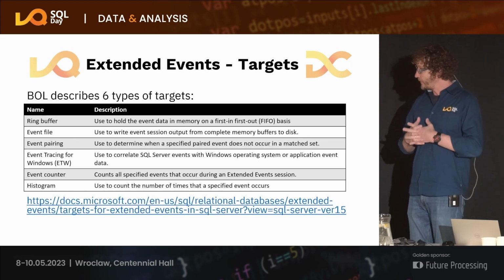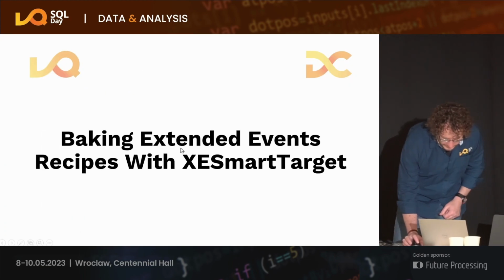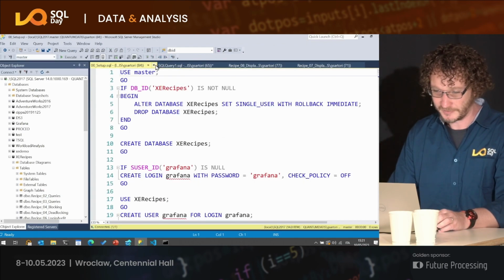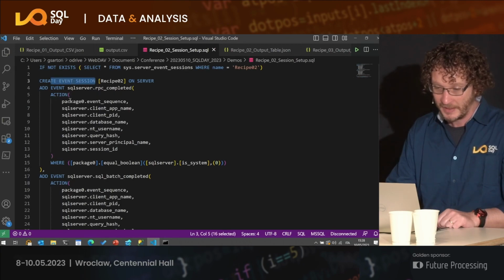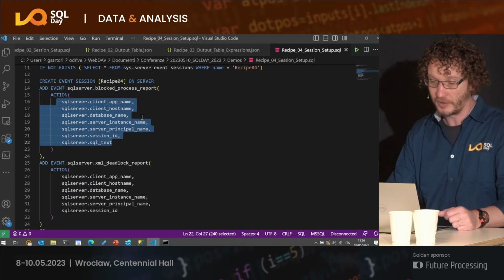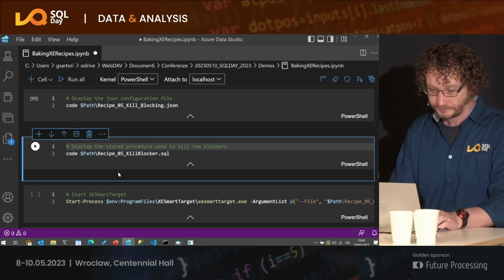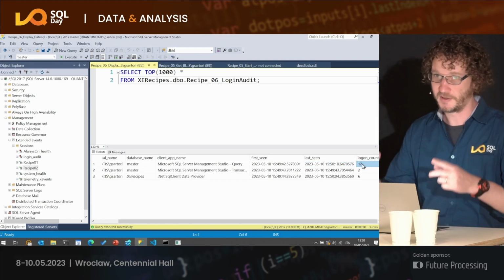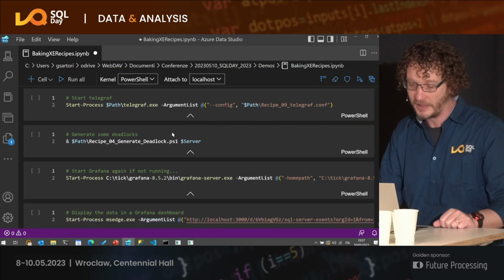SQL Day 2023 - BAKING EXTENDED EVENTS RECIPES WITHOUT BREAKING A SWEAT - Gianluca Sartori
OK, you got the message: Extended Events is the way to monitor SQL Server from now on. However, you feel overwhelmed by XML shredding and the simplest of tasks seems impossible.
Fear not: in this demo intensive session I will show you how to tackle the most challenging tasks without writing a single line of code. I will use the open-source tool XESmartTarget to audit logins, find unused objects, capture and notify deadlocks and much more.
Stop doing things the hard way! Join me and learn how XESmartTarget can do all the heavy lifting for you.